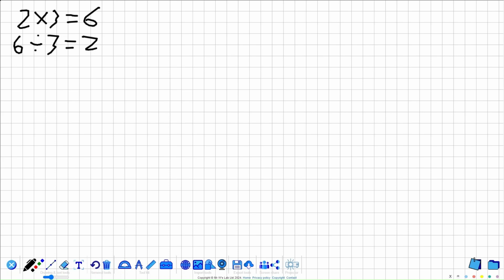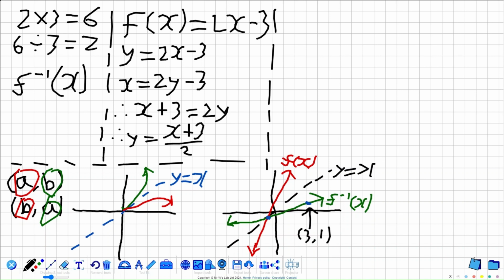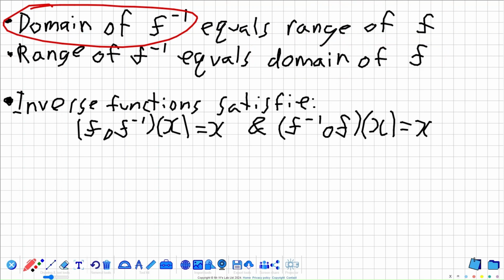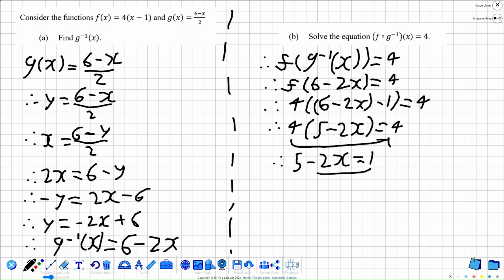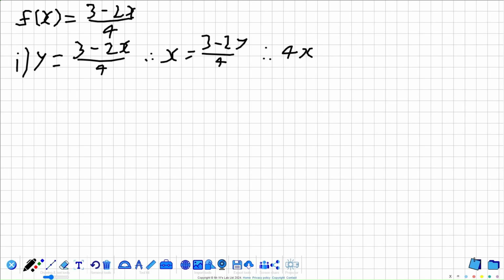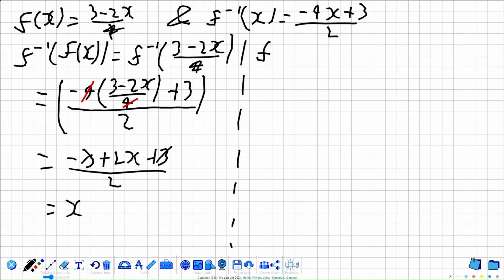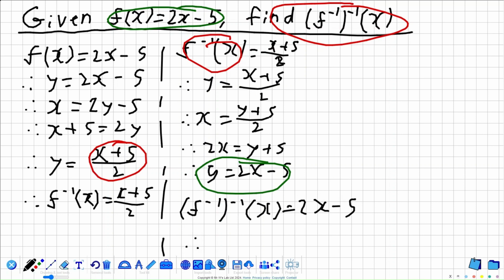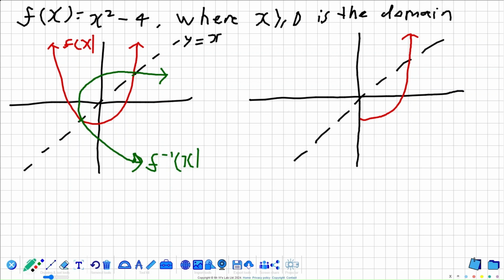Inverse functions explained | Everything you need to know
Everything you need to know about inverse functions, from completing general questions, undertaking composite functions in inverse form, graphing them, finding one to one functions and much more.

00:00 - Introduction
08:13 - Additional info
09:33 - Initial questions
12:50 - Graphing inverses
15:46 - Extended questions
21:22 - Double inverse
24:10 - Confirming one-to-one
26:03 - Domain restricted graphing